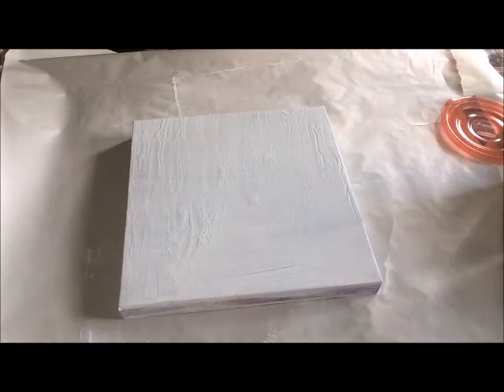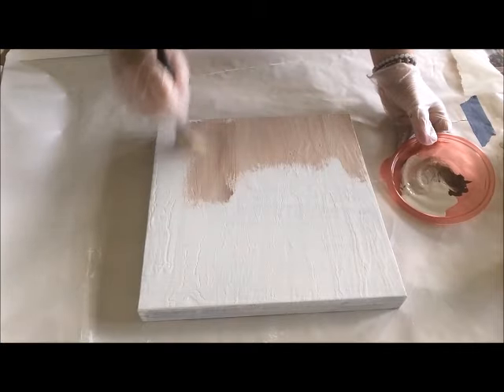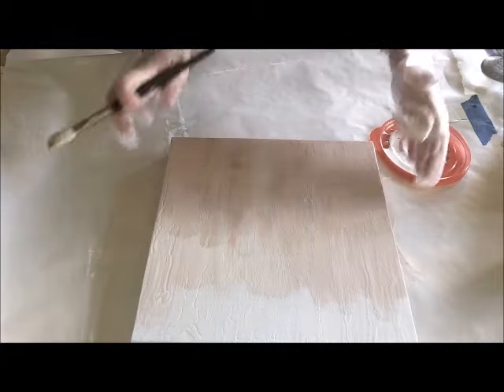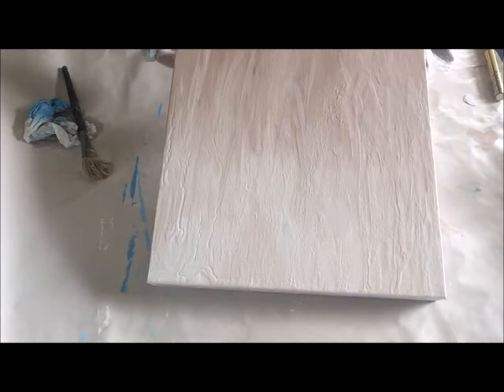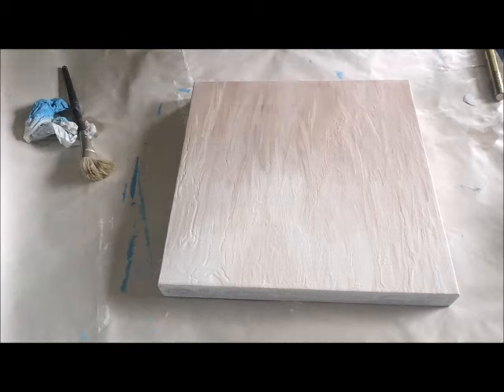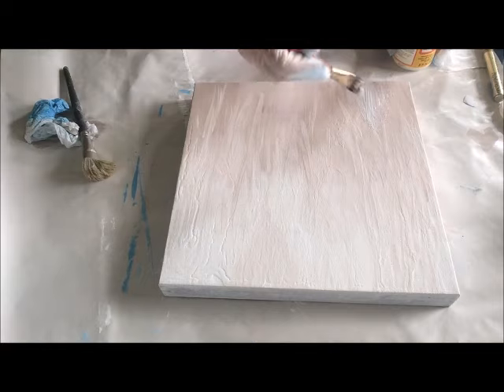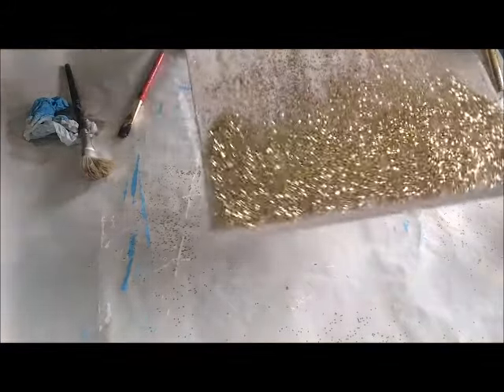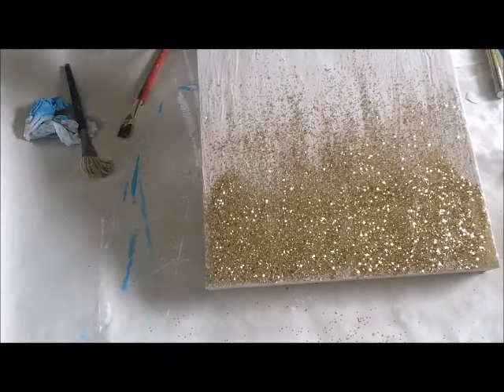Simple canvas beginner - Glitter Gold :) Anyone can do it! Diy Glitter Canvas Wall Art, Holiday Art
DIY Glitter canvas wall art Ideas! Simple art ideas for adults and kids. Small series of step by step simple canvas designs anyone can do! Play and Pause art and make your rooms look amazing! Best Holiday decor.

Acrylics  here are some low cost:
Glue I used ModPodge
After spray option (top coat):
Krylon Clear, UV-Resistant Clear Gloss